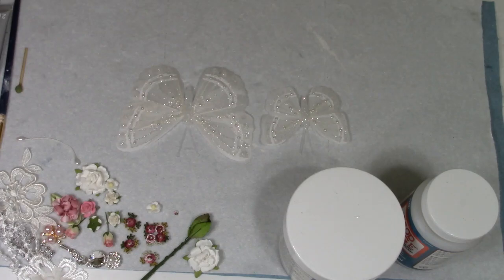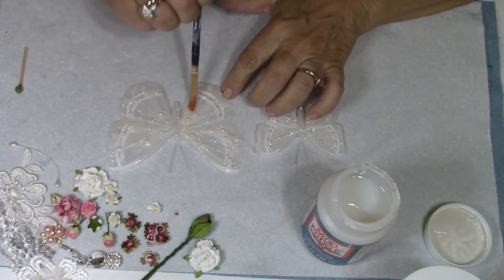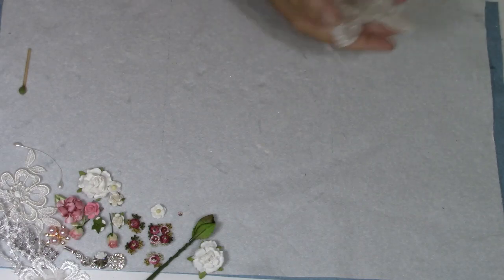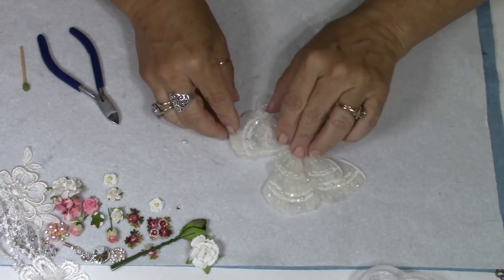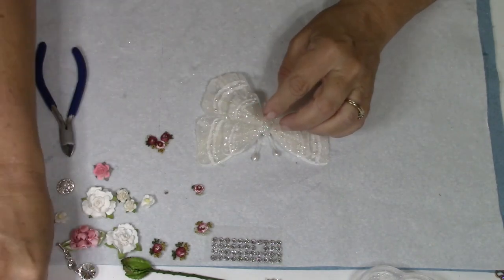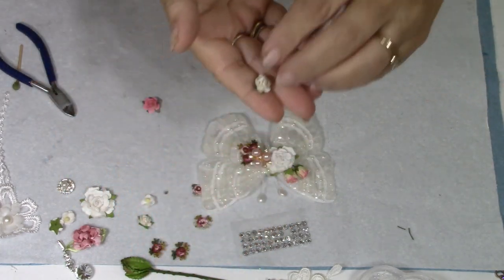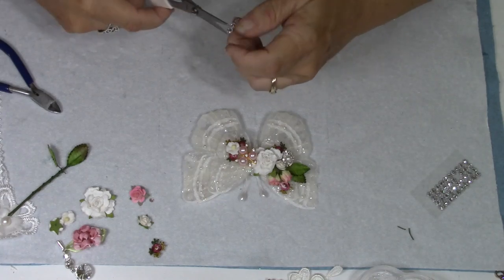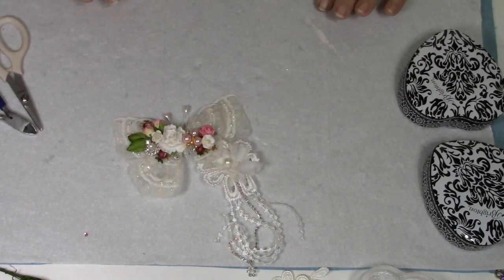Lace Butterfly Tutorial